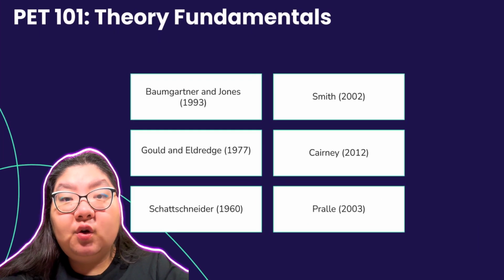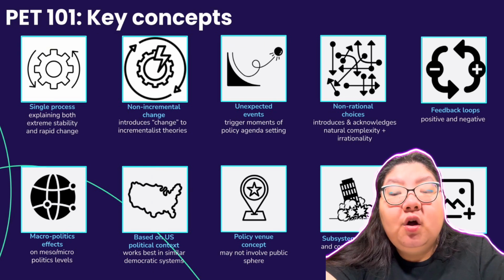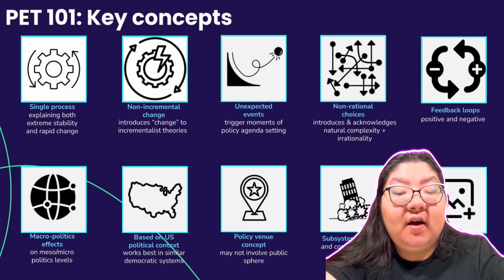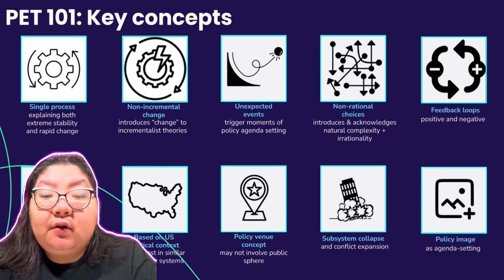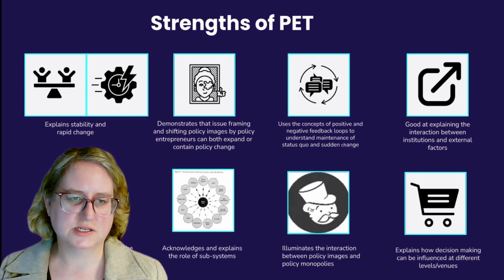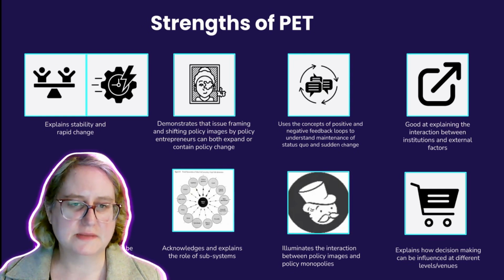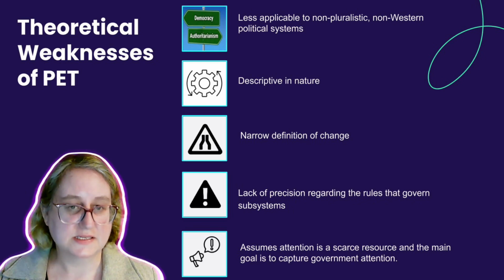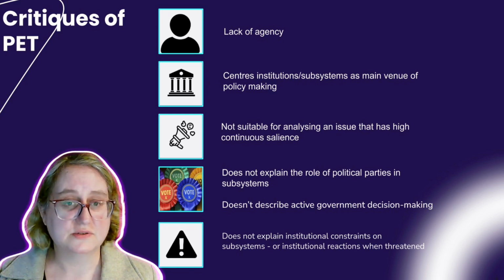Punctuated Equilibrium Theory (PET) in Policy Process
Punctuated Equilibrium Theory (PET)  is one of key theories that explains how policy changes take process in policy making.